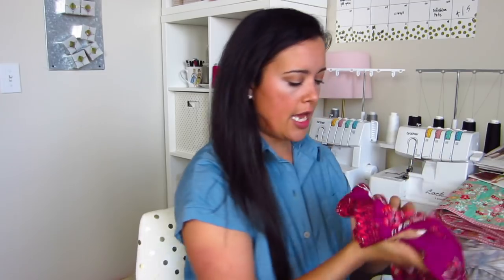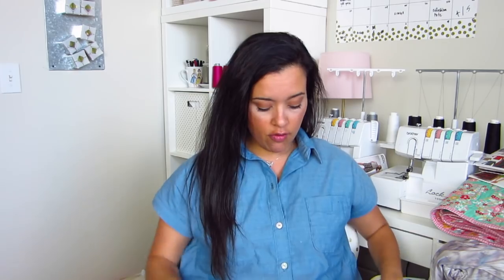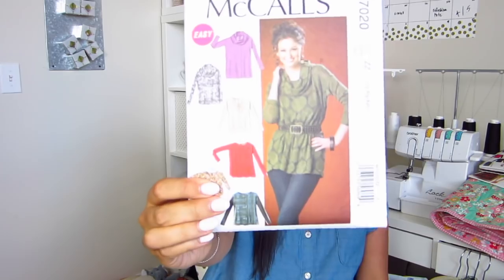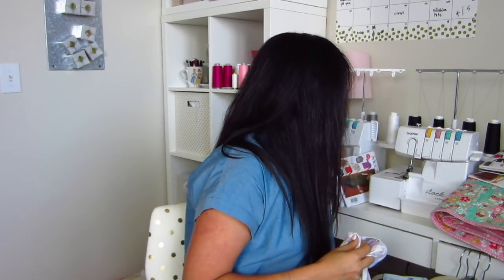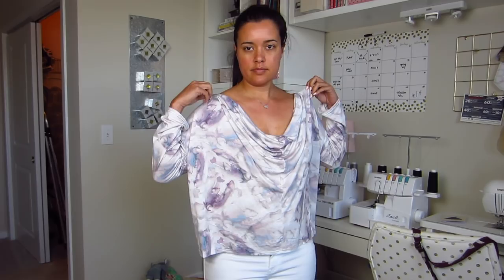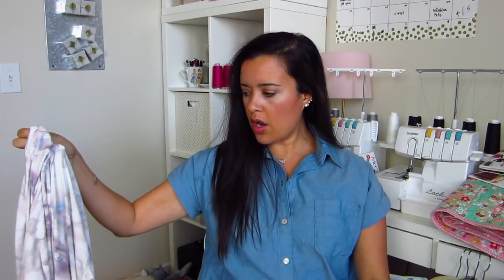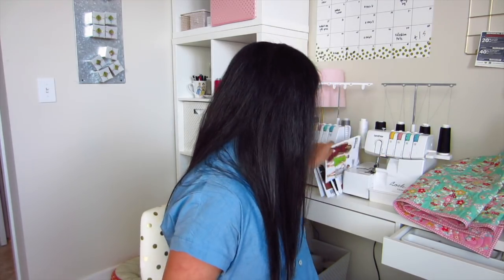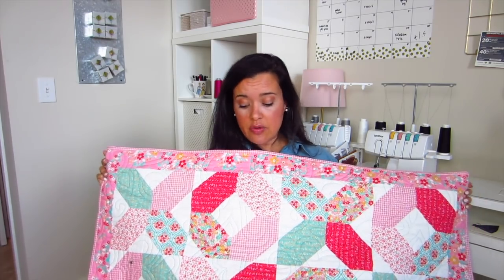Everything I Sewed in August | August Makes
Here's a look at everything I made last month!

Wearing:
Kalle Shirt Dress
Chambray from Joann